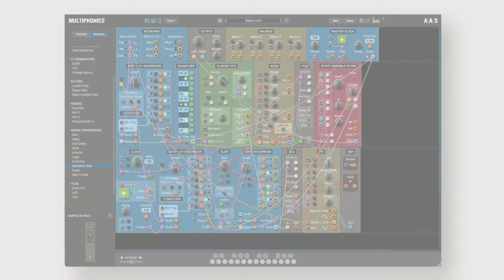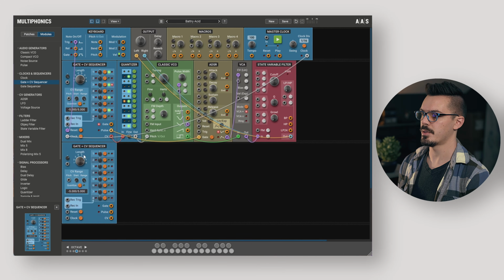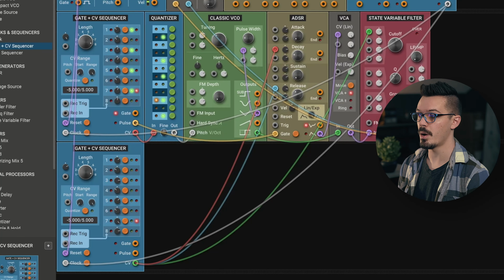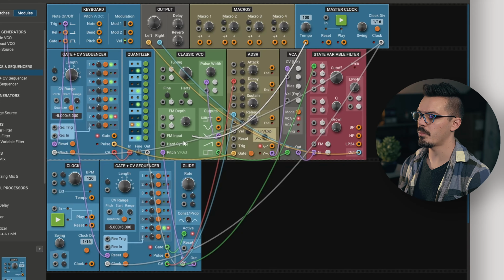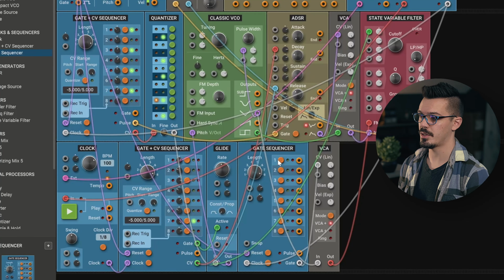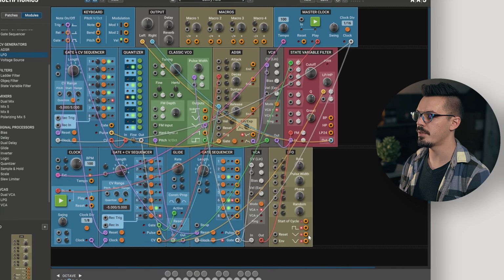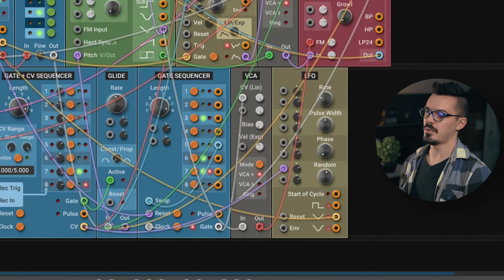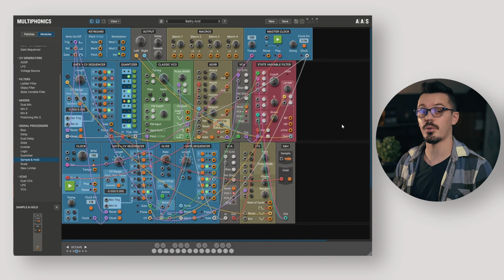Multiphonics Tutorial 9—Advanced Uses of the Sequencer Modules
Following our tutorial on Synchronization, where the basics of the Sequencer modules were covered, we now look at more advanced uses of these modules. We explore different ways in which the sequencers can be used to create complex modulation signals to control parameters
from other modules such as the ADSR, Filters, VCA, Glide and more. Building on these ideas, you will be able to experiment and create rich, exotic, and surprising patches.

This video was created using Multiphonics CV-1, but the same concepts apply to the newer version, Multiphonics CV-3. While CV-3 introduces some differences compared to its predecessor, the core principles remain the same.

Your Modular Playground: Meet Multiphonics CV-3—Modular Synth & FX
Multiphonics is a polyphonic modular rack for musicians and sound designers. Craft and play unique synths or create custom effects to process your audio tracks.

At its core, Multiphonics features a harmonious ecosystem of modules built on AAS’s renowned physical modeling technology. Spanning from essential building blocks to unique and sophisticated originals, this collection includes modules emulating acoustic objects, analog and digital oscillators, filters, CV generators, and much more. With its intuitive interface, Multiphonics provides seasoned users with a fun, powerful space to explore musical and sonic ideas and quickly bring them to life.  For those new to sound synthesis, it is an inspiring learning environment.

Multiphonics features hundreds of inspiring synth and effects patches, crafted by top sound designers—ready to use or tailor to your style. With full MPE support, it delivers unmatched expressivity, plus a curated selection of patches designed specifically for the leading MPE controllers.

MULTIPHONICS AS AN INSTRUMENT
Build and play your own synthesizers. Warm analog, crisp digital, vivid physical modeling, hybrid—bring your wildest sonic ideas to life. Create from scratch or tailor one of the hundred factory synths to find unique sounds.

MULTIPHONICS AS AN EFFECT
Use Multiphonics as a powerful effect plug-in in your DAW. Filters, delays, distortions, manglers, acoustic resonators—transform your tracks in bold and inspiring ways. Assemble your own effect patches or delve into the comprehensive factory library.

WHAT'S NEW IN MULTIPHONICS CV-3?
Physical Modeling: Explore the warm, organic sonorities of a new array of physical modeling oscillators and filters, recreating the natural sound and texture of acoustic objects and resonators.

Polyphony, instantly: Transform any patch into a polyphonic instrument with a single click. Fill your music with rich chords and textures from one of the 80+ new synths from the library.

MPE Compatible: Experience unparalleled expressivity with seamless MPE support. Explore factory-designed synths for MPE controllers including the Roli Seaboard and Expressive E Osmose.

FM Synthesis: Rediscover the magic of FM synthesis with the new 3-operator module echoing the rich, iconic digital sound of 80s synth hits and arcade soundtracks.

THE AAS SOUND AND FEEL
At its core, Multiphonics CV-3 features a harmonious ecosystem of modules built on AAS’s renowned physical modeling technology. Spanning from essential building blocks to unique and sophisticated originals, this collection includes modules emulating acoustic objects, analog and digital oscillators, filters, CV generators, and much more. Behind their simple look, the modules pack features which the power user will appreciate: an array of unique physical modeling oscillators, plenty of modulation options, audio rate modulation, curated defaults, feedback loops, etc.—all delivered with musicality.

EXPLORE OUR COLLECTION OF PATCHES
Get ready for a wild sonic journey with this eclectic collection of synth and effect patches created by renowned artists.
TOP FEATURES:
 - Modular synthesizer plug-in
 - Modular effects plug-in
 - Extensive collection of modules
 - New - Polyphonic
 - New - Physical modeling oscillators
 - New - FM oscillator
 - New - MPE compatible
 - Direct access to MIDI control and expression signals
 - Factory library with XXX instrument patches and XXX effects patches
 - Integrated module and patch browser
 - Support for all major plug-in formats
 - Standalone instrument version
 - In-depth online manual

VST2 - VST3 - AU - AAX NATIVE - STANDALONE
Multiphonics CV‑2 is compatible with nearly all DAWs.